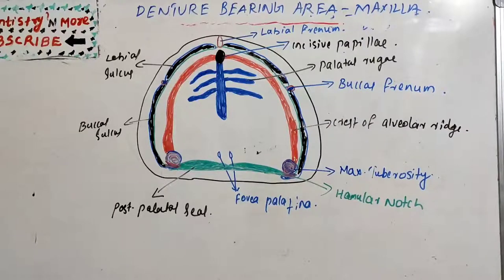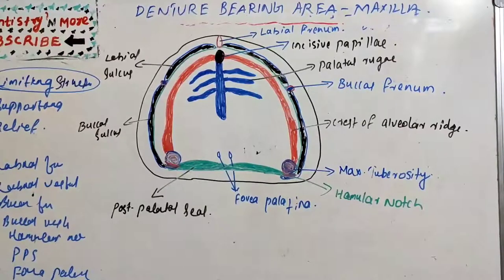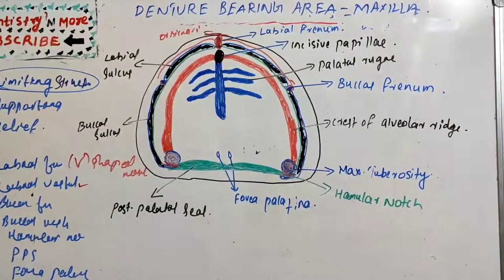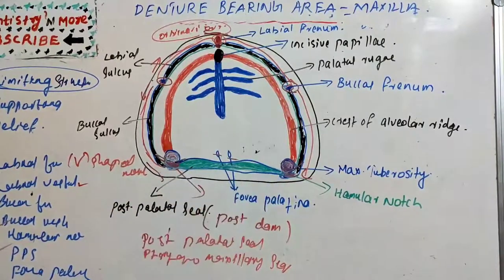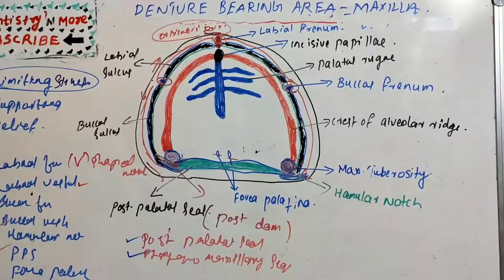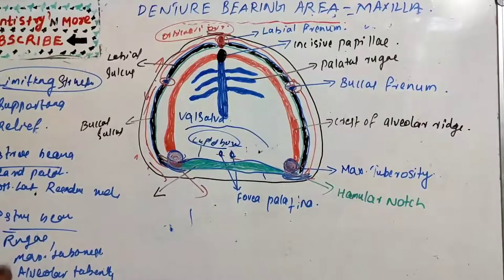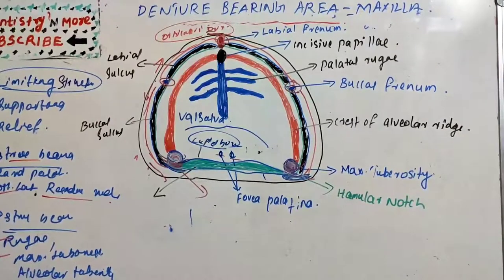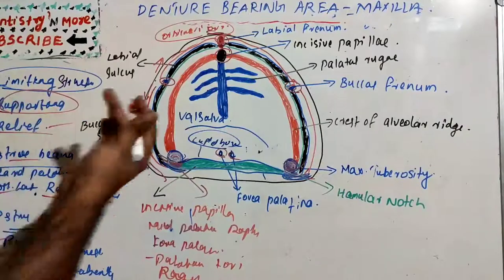DENTURE BEARING AREA -MAXILLA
A thorough knowledge of the anatomy of the denture bearing surfaces is paramount to designing and fabricating functional dentures. The functional anatomy of the denture foundation areas of the maxilla and mandible is presented in detail – in particular, the relationship of these anatomic structures that impact retention, stability and support.

Mic used

2)Oral medicine & Radilology

3)Oral pathology

4)Pedodontics

5)Orthodontics

6)Public health dentistry